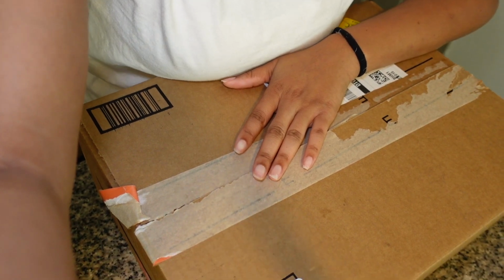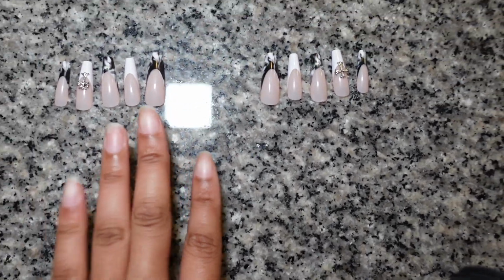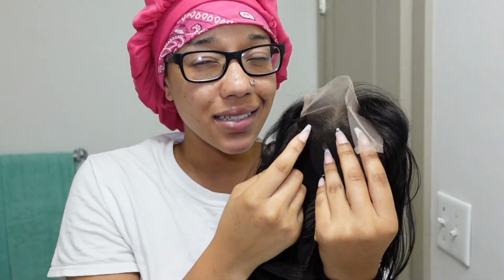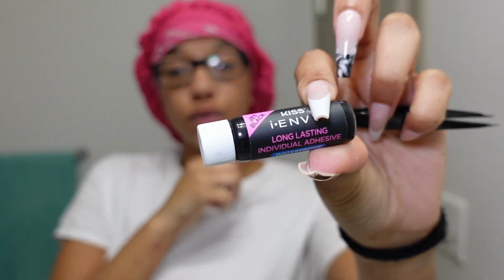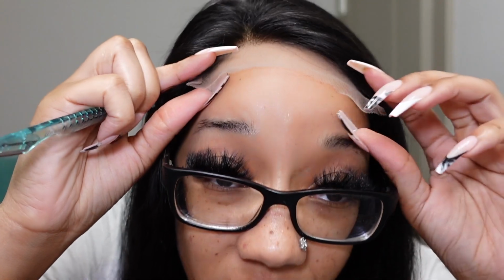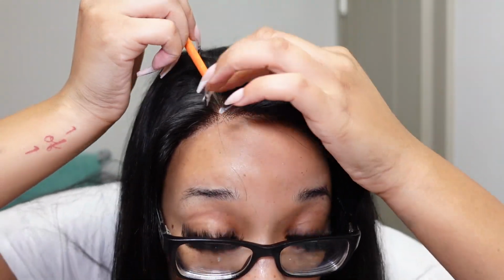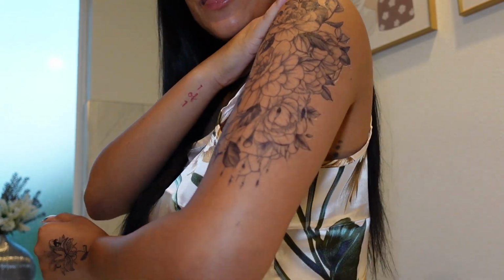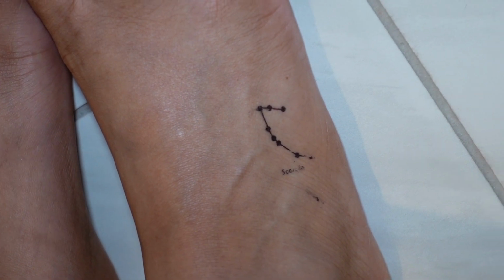MAINTAINENCE VLOG FOR MY TRIP | LASHES ,HAIR, NAILS + MORE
Get ready with me as I prepare for vacation! We’ll DIY everything at home (hair , nails, lashes). From busted to baddie.

Amazon store

Travel bag